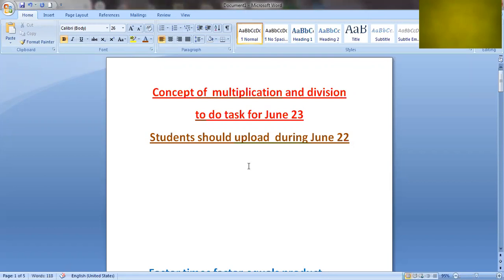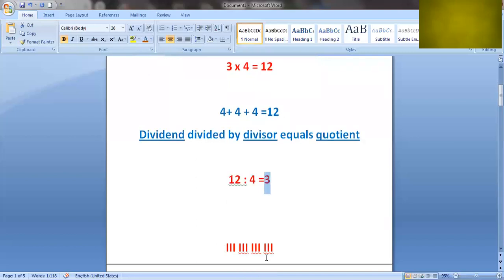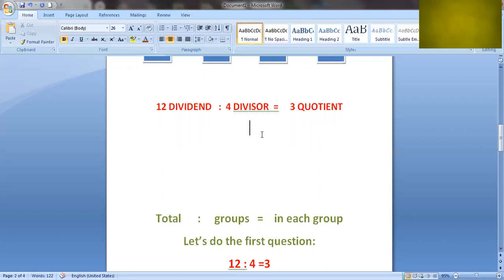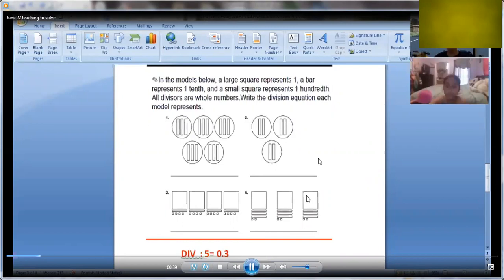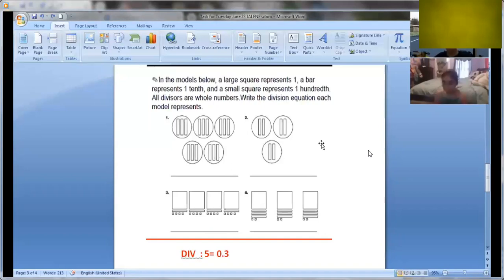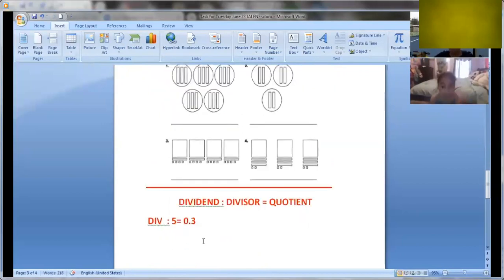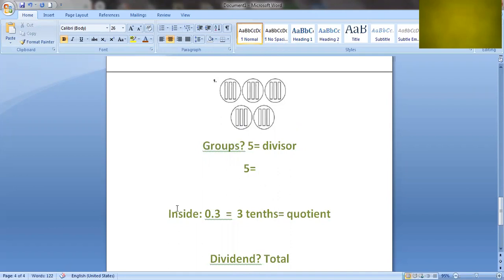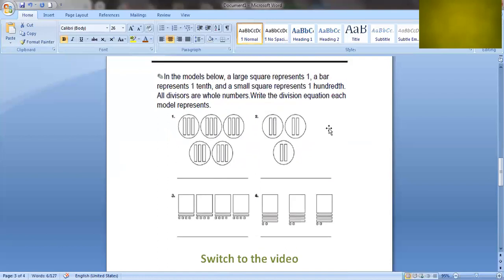Task for June 23 First part solved here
There is a new task for 5th grade due on June 23. Here is the explanation of the first question about models of decimal division. Watch the video to the end. Then go to google classroom and complete your task.